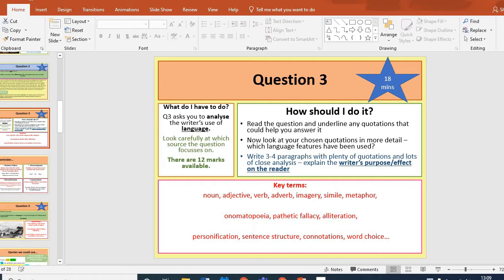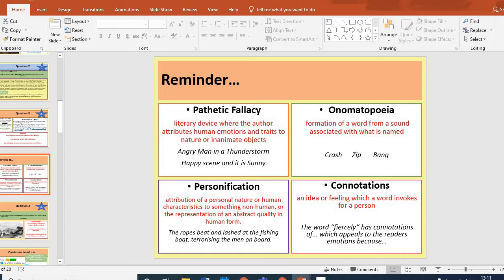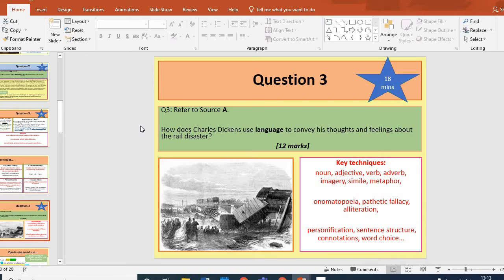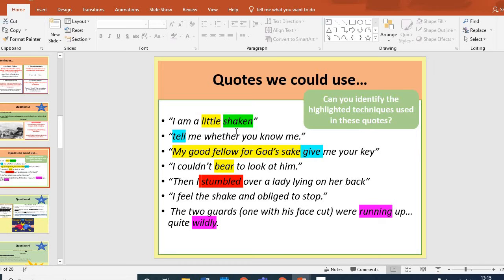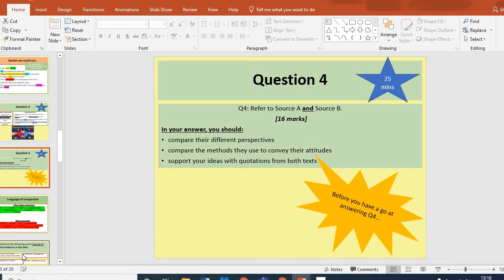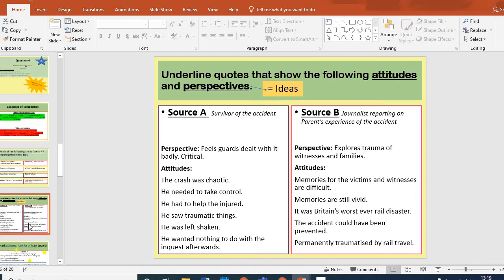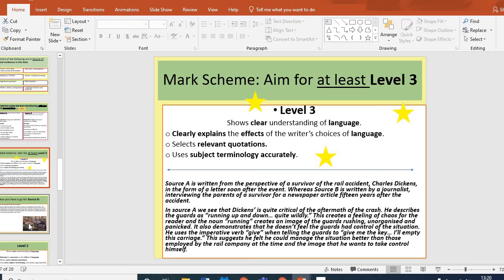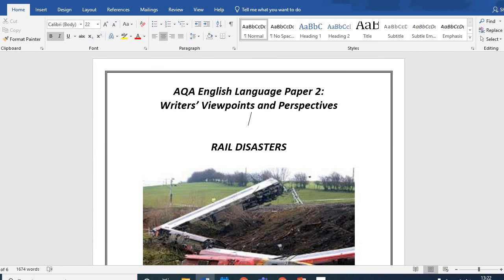Year 12 Eng Re-sit Language Paper 2 (Q3 & 4) Mrs Sheehan